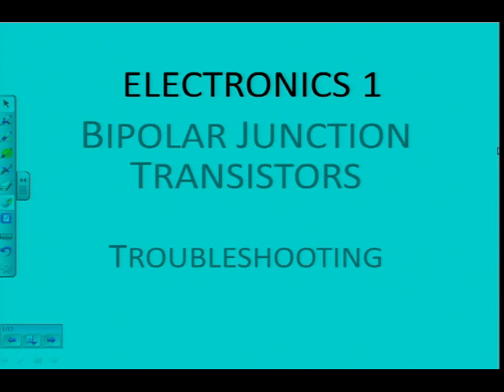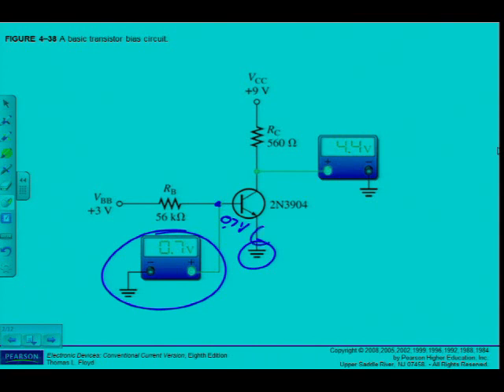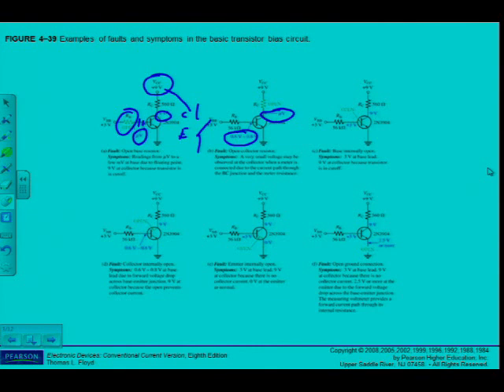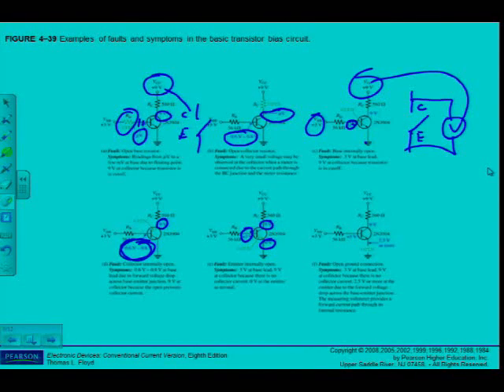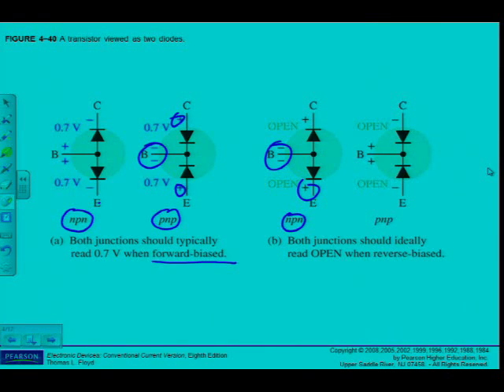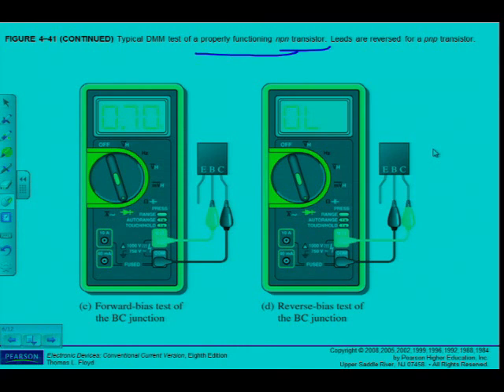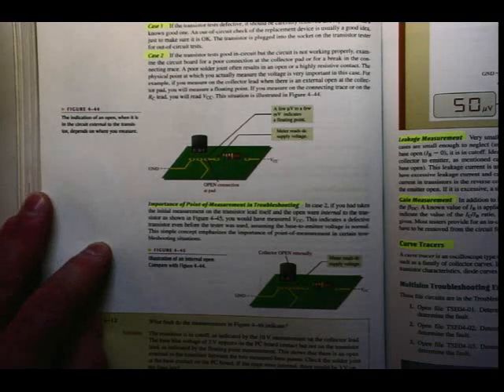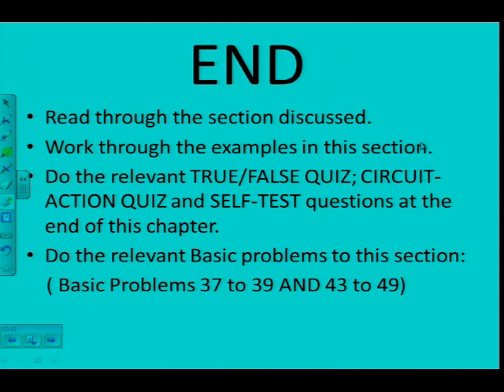Chapter 4 8 TROUBLESHOOTING